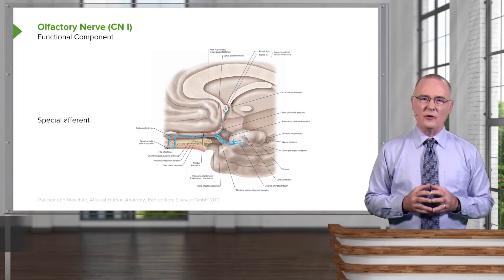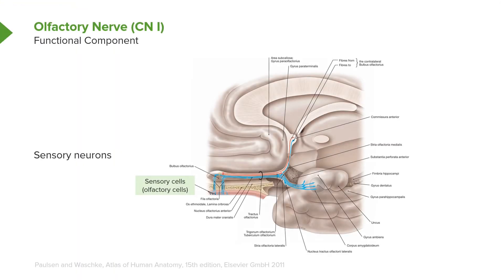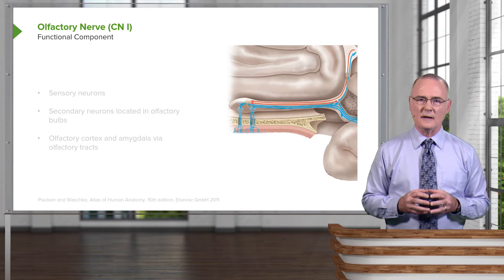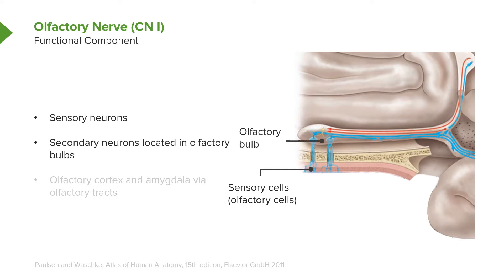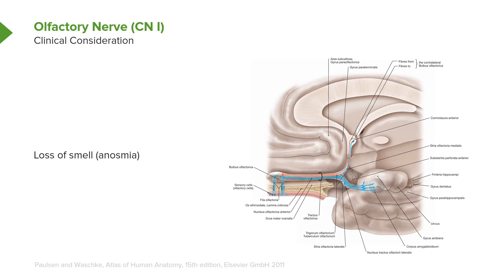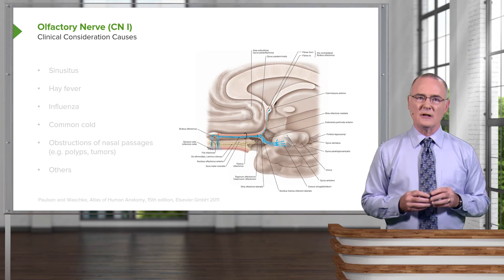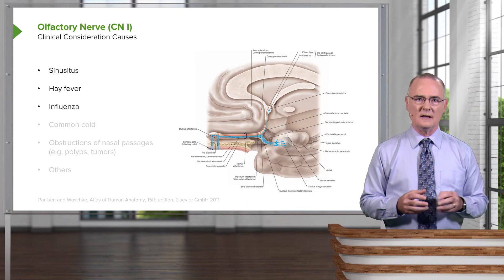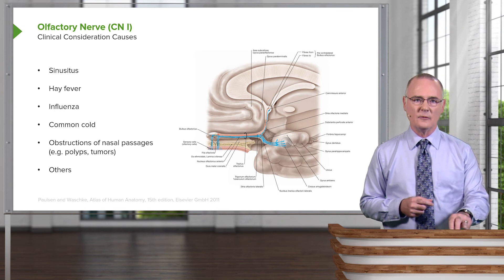Cranial Nerve I: The Olfactory Nerve | Complications Associated with Impairment | Lecturio Nursing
In this video “Cranial Nerve I: The Olfactory Nerve | Functions, and Complications Associated with Impairment” you will learn to:
►Identify the functional components associated with the olfactory nerve
►Describe the pathway of the olfactory nerve
►Name the clinical considerations associated with damage to the olfactory nerve
►List the causes responsible for the impairment of smell

► This video is part of the Lecturio course “Anatomy”

► THE PROF: Dr. Craig Canby is a Professor of Anatomy and the Associate Dean for Academic Curriculum and Medical Programs at the College of Osteopathic Medicine at Des Moines University, Iowa, USA.He obtained his PhD in Anatomy at the University of Iowa.For his achievements in teaching and research, he received various awards such as the DPT Class of 2008 Teaching Excellence Award and the prestigious Hancher-Finkbine Medallion. Within Lecturio, Dr. Canby teaches courses on Anatomy.